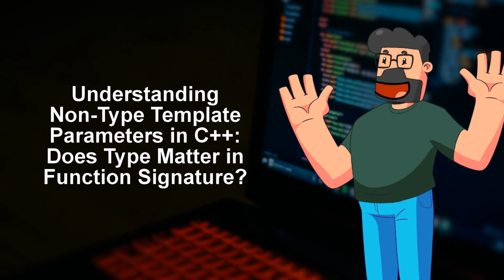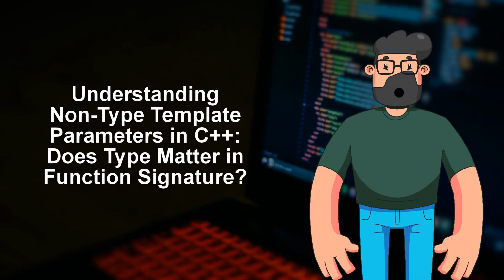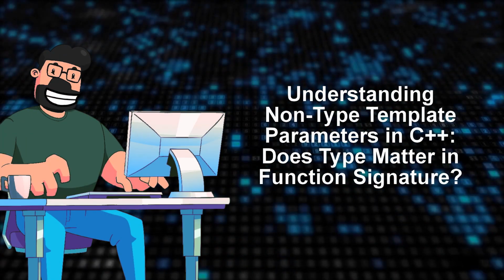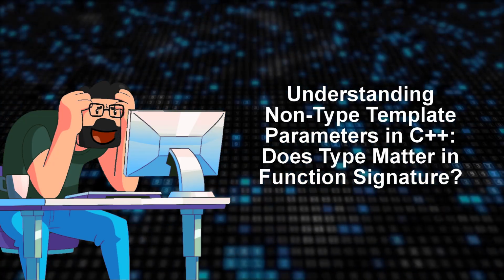Understanding Non-Type Template Parameters in C++: Does Type Matter in Function Signature?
Learn about non-type template parameters in C++ and whether the type matters in the function signature. Is the type of a non-type template parameter part of the function signature?

✅ VIDEO INFO:
00:00:00 - Template function issue: MSVC vs GCCClang.
00:00:23 - C++ allows differing non-type template parameters.
00:01:00 - MSVC ambiguity bug fixed with enum-class.

This solution would not have been possible without the contributions of users: K-os and Brian Bi